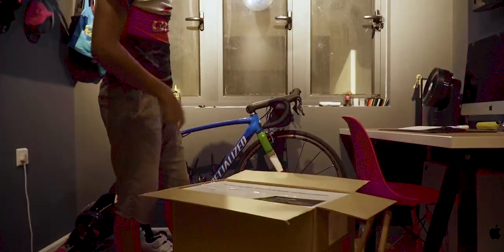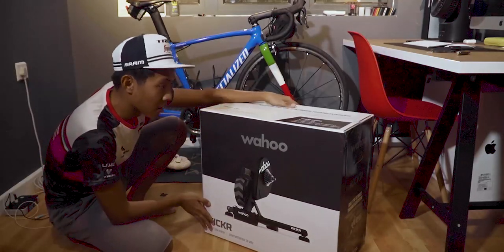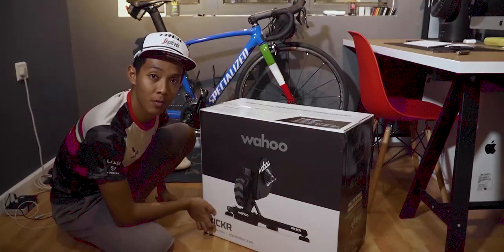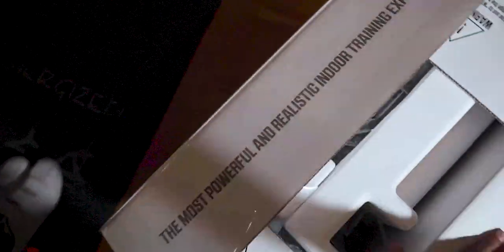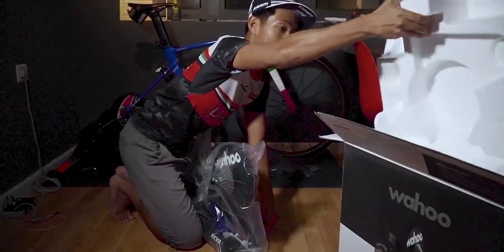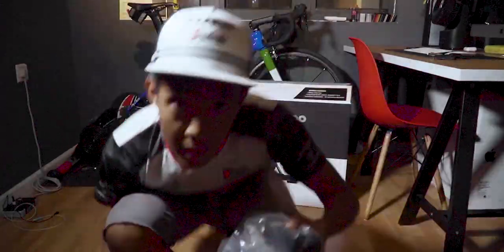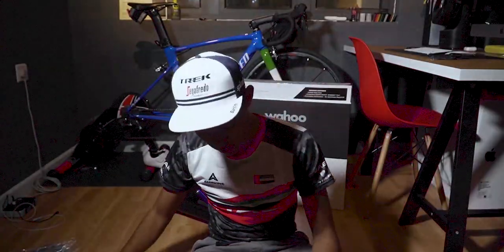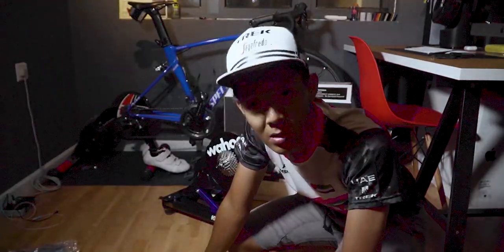A NEW Wahoo Kickr V5?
Wahoo Malaysia sent me this NEW Wahoo Kickr Version 5 to test it out for a week or so. This is a video of me unboxing it for the first time.

Thank you legends.